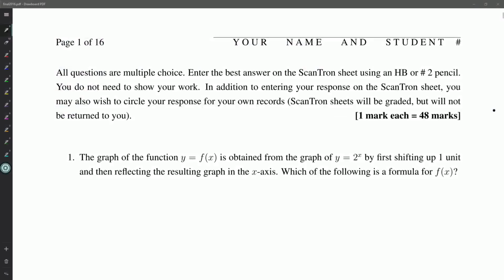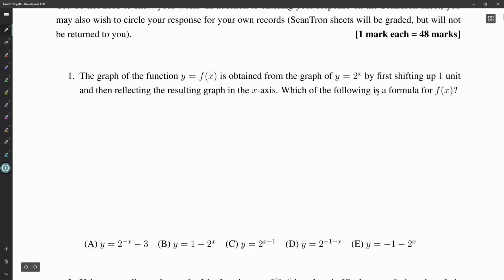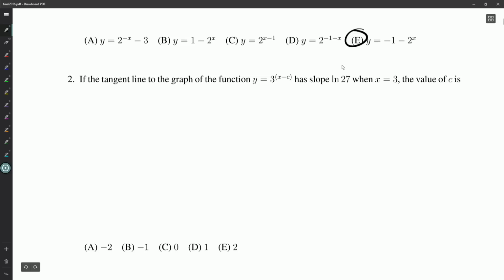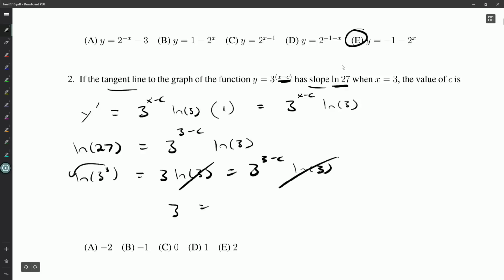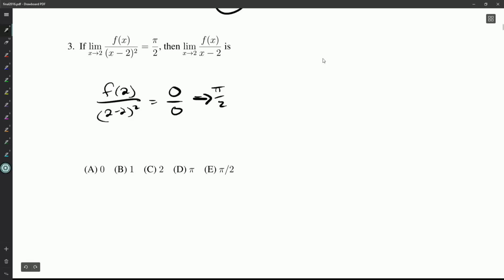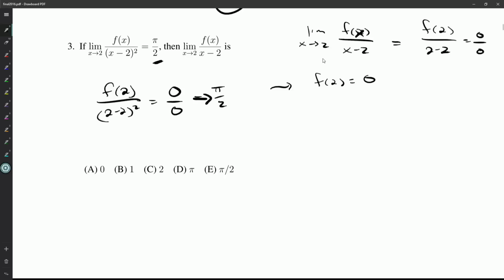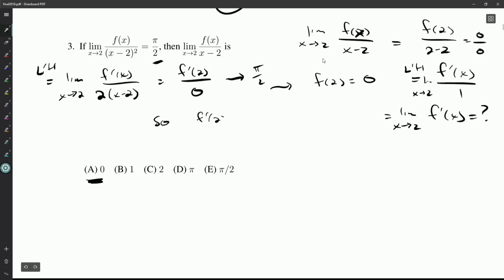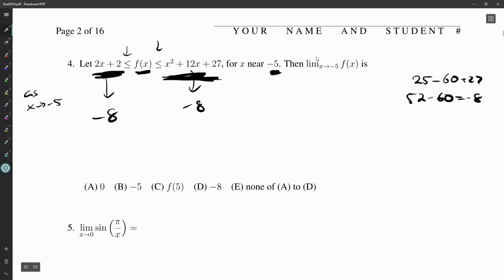2016 Final 1 - 4